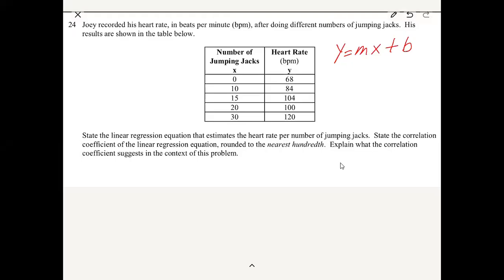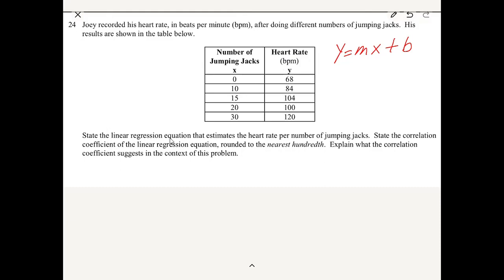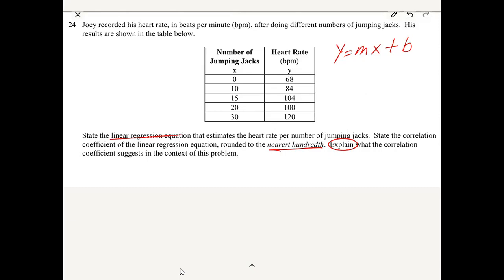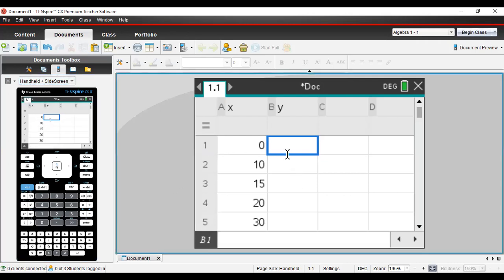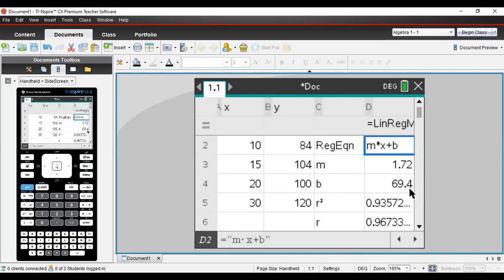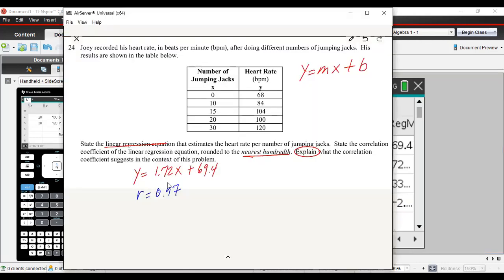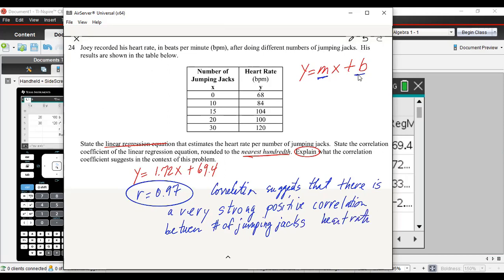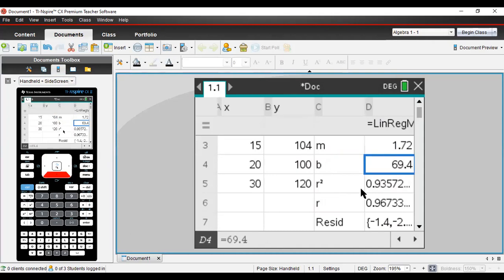Mr. H's Algebra 1 Regents Review Question 24